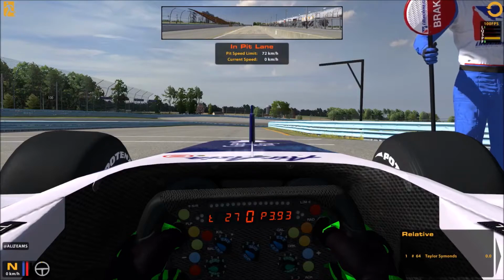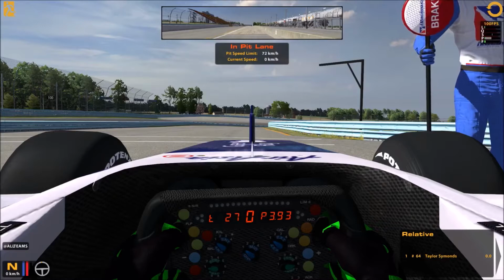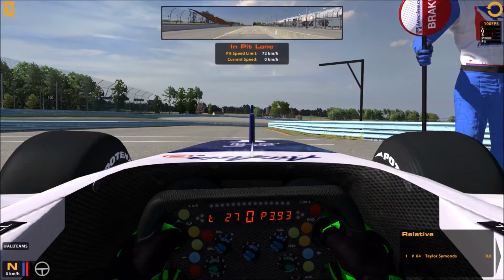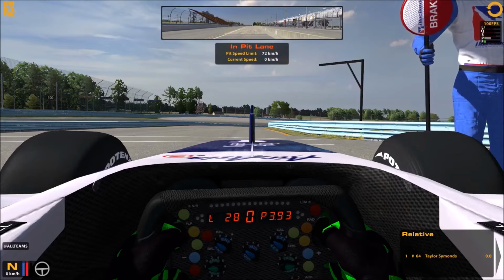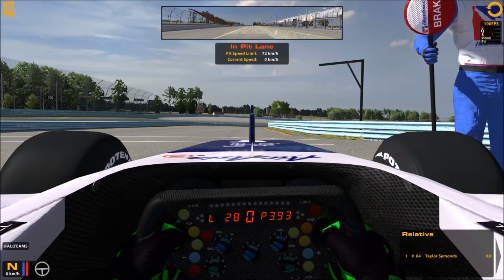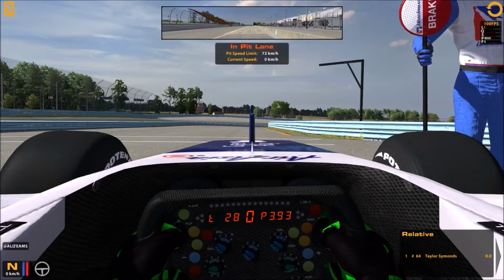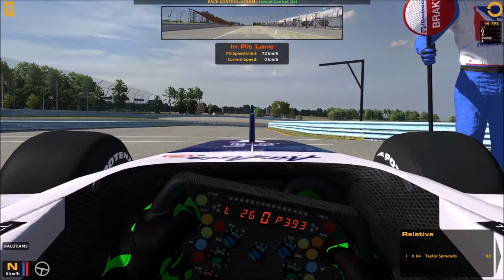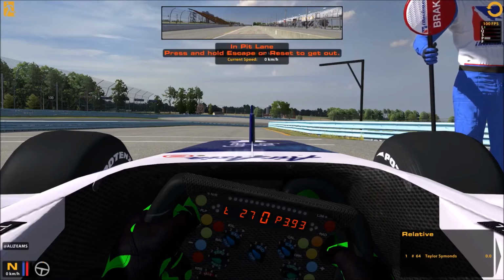Iracing - F1 At Watkins Glen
Thanks for watching, if you enjoyed this video please click the like button, if you didn't like this video, click the dislike button and tell me in the comments what you didn't like.